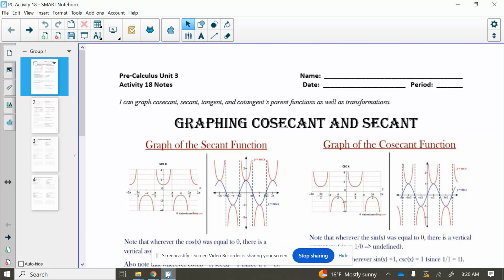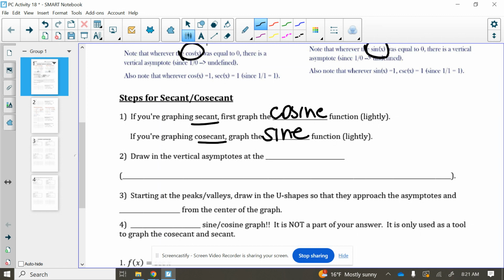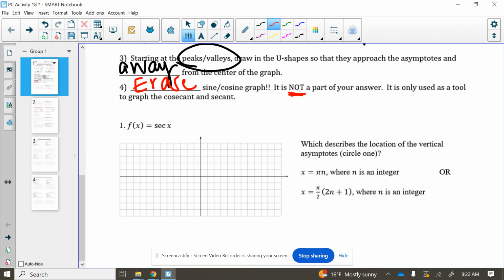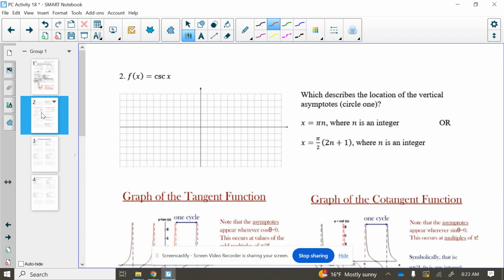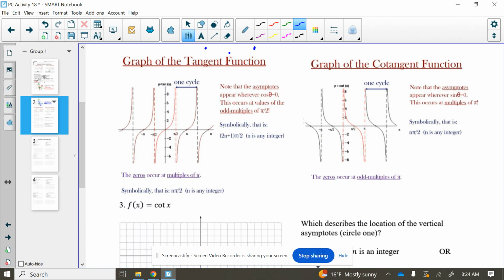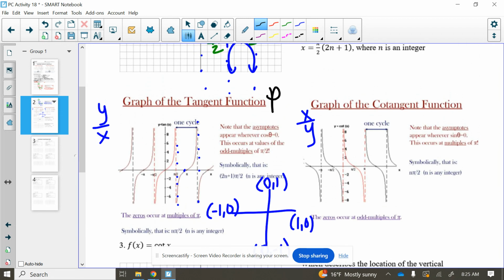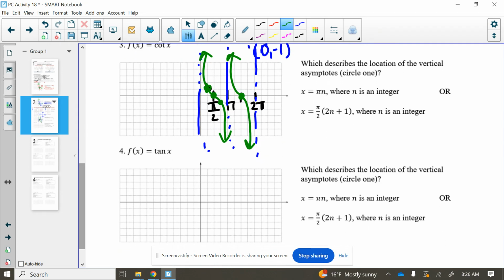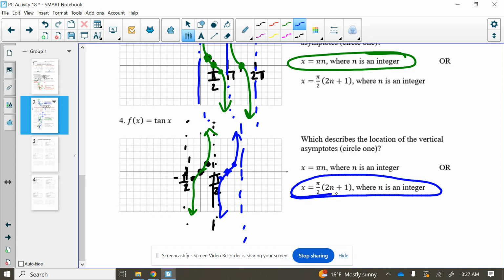PC Activity 18 Pt. 1 - Parent Functions of Csc, Sec, Tan, & Cot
Looking at the graphs of the parent functions of cosecant, secant, tangent, and cotangent.